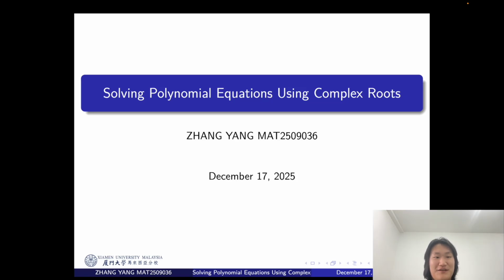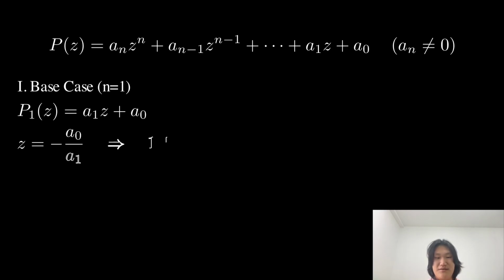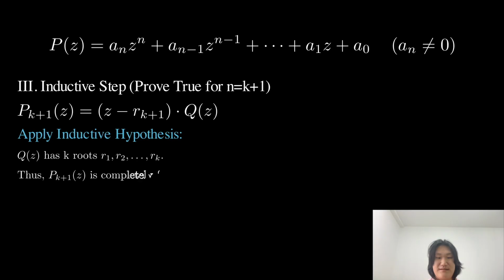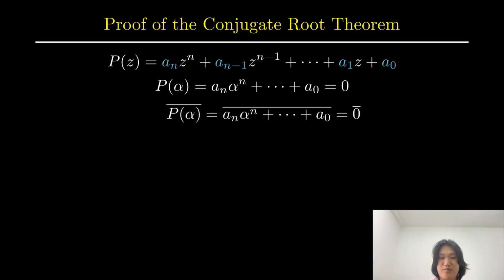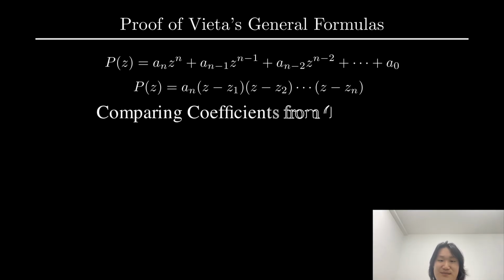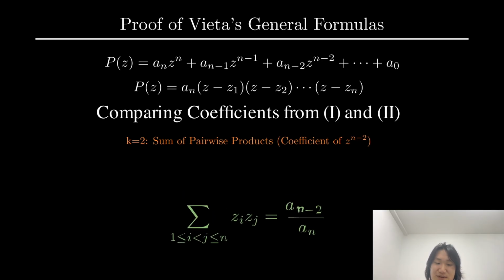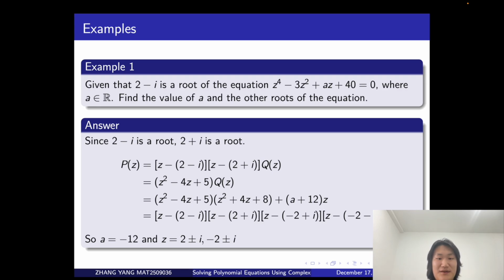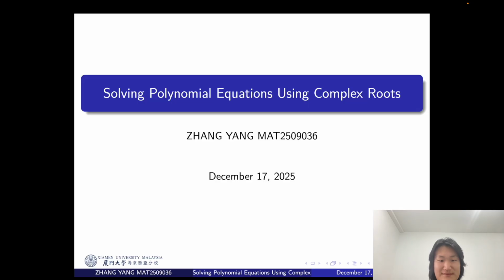Solving polynomial equations using complex roots. MAT101 Project.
An individual project from Xiamen University Malaysia. About solving polynomial equations using complex roots.